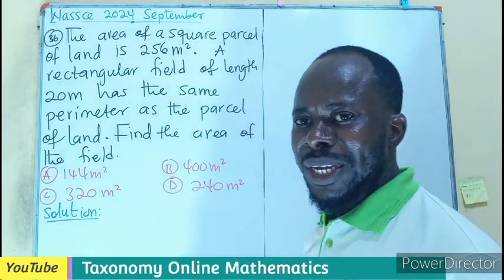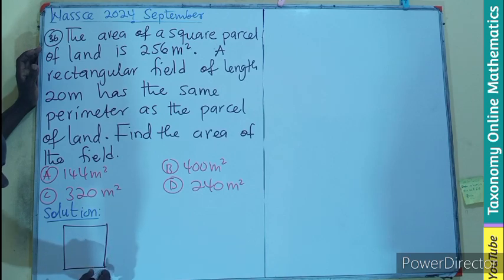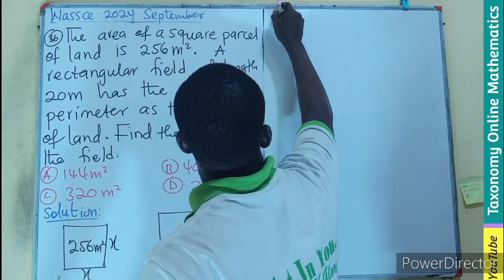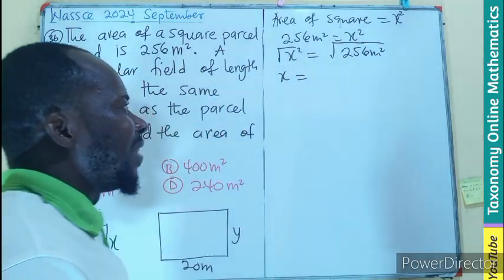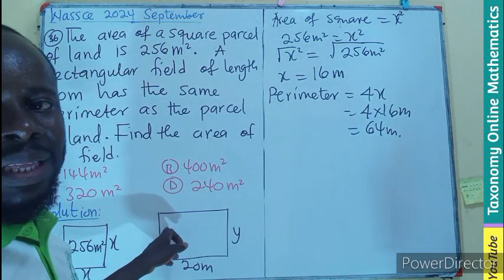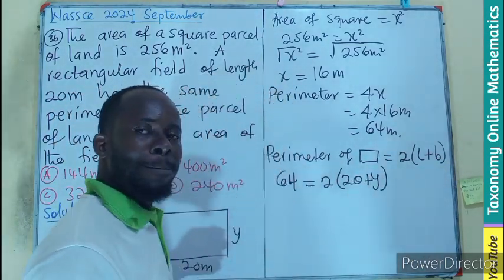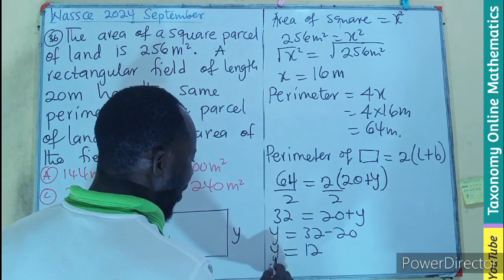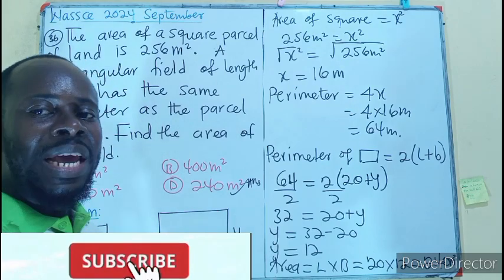September 2024 WASSCE Objective Test Question No. 36 on Mensuration 1 (Area of a Rectangular Field)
Welcome to our detailed tutorial on solving Question No. 36 from the September 2024 WASSCE Objective Test! In this video, we focus on the topic of Mensuration 1, specifically the area of a rectangular field.

We’ll walk you through:

The formula for calculating the area of a rectangle.
Step-by-step solutions to typical exam questions.
Tips and strategies to excel in your WASSCE exams.

This tutorial is designed to help WASSCE candidates master the concept of calculating the area of a rectangular field and apply these skills effectively in their exams.